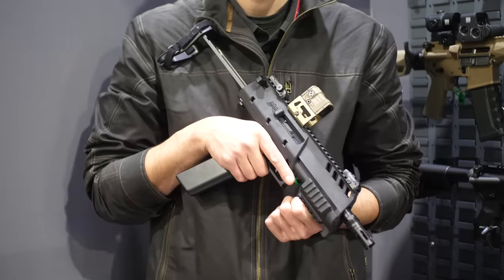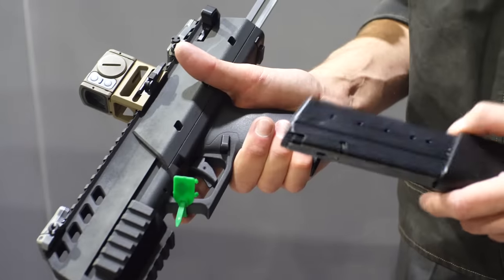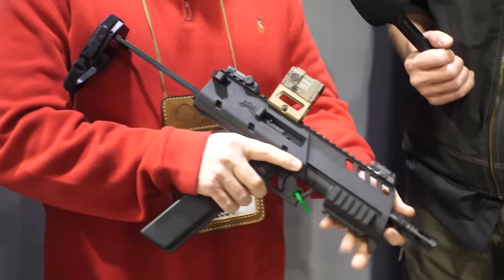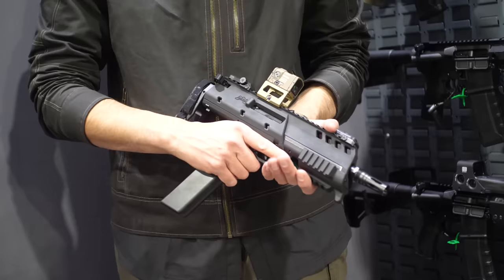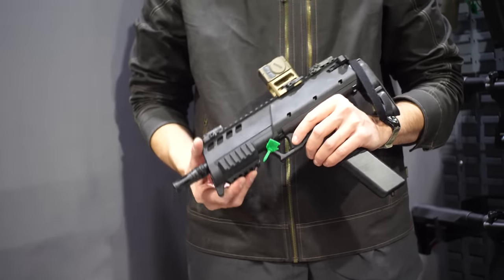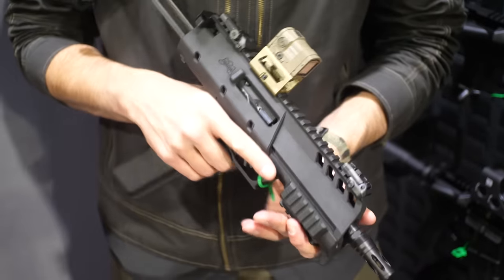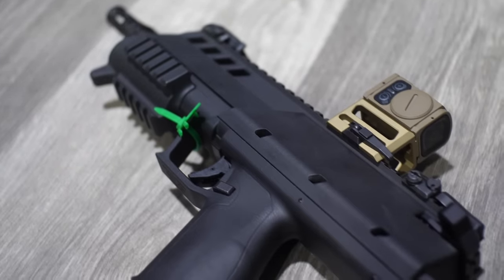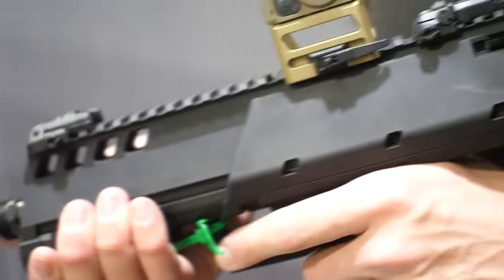The PSA X5.7 PDW Concept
Palmetto State Armory came out swinging this year at SHOT Show with a ton of prototype and concept guns. @Hoplopfheil stopped by to take a look at the most talked about concept so far: the X5.7 PDW. The X5.7 is chambered in 5.7x28mm like PSA's own Rock pistol, and uses the same magazines. Some aspects of the X5.7 are still being refined, but it will have a spring loaded pistol brace, and take standard AR charging handles.